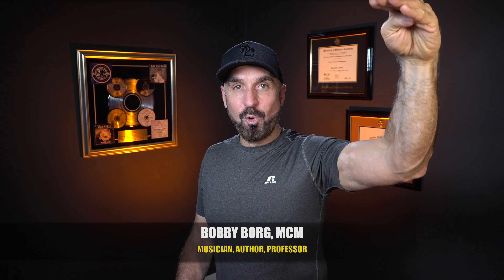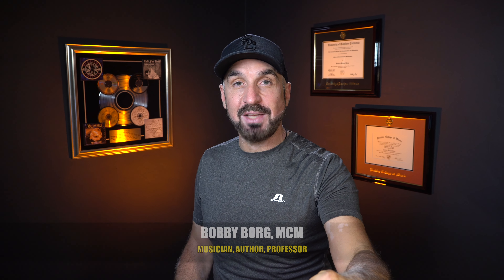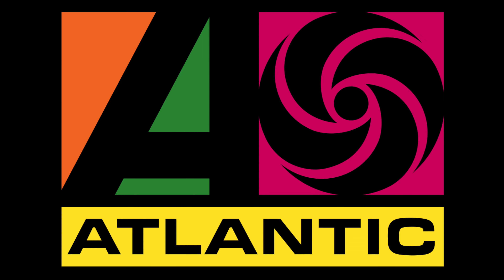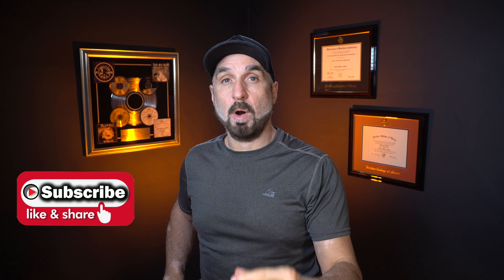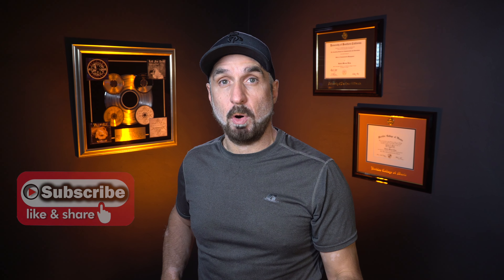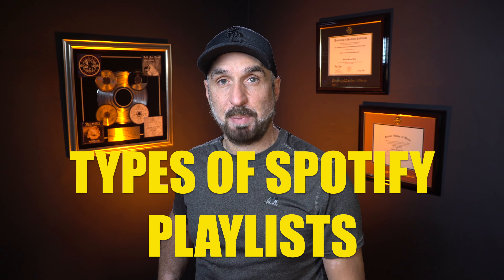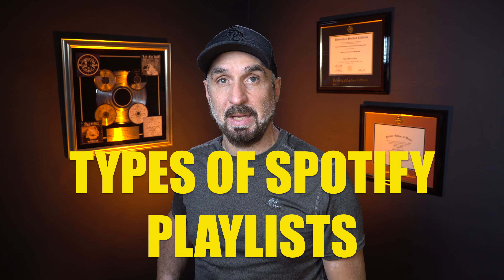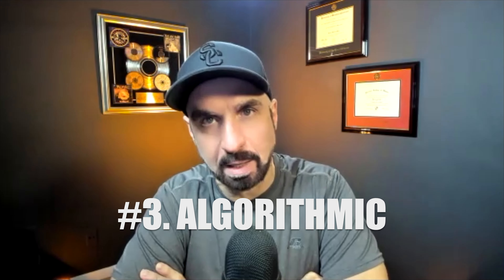SPOTIFY Playlists Musicians Should Pitch - 6 TYPES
SPOTIFY Playlists Musicians Should Pitch looks at editorial, brand AND OTHER playlists musicians should pitch. Then watch this

Special Thanks to Mike Warner

SPOTIFY Playlists Musicians Should Pitch covers:

00:00
0:47 Editorial Spotify Playlists musicians should pitch
1:42 Major Label Spotify Playlists musicians should pitch
2:26 Algorithmic Spotify Playlists musicians should pitch
3:18 Brand Spotify Playlists musicians should pitch
4:15 User Spotify Playlists musicians should pitch
5:16 Bonus: Creating Your Own Spotify Playlists

WHAT YOU NEED TO KNOW ABOUT BOBBY BORG

🎓WHO? Bobby Borg is a former major label, indie, and DIY recording and touring musician (with the rock groups Beggars & Thieves, Left For Dead, and Warrant) 💯, the author of several music business books (Music Marketing For The DIY Musician, Business Basics For Musicians and Introduction to Music Publishing For Musicians📕, and a professor of music industry studies (at USC Thornton School of Music)🏫. Bobby Borg holds several degrees in music, marketing, and communications from Berklee College of Music, UCLA and USC 🎓.

😉WIN: Comment "professionally" and share "repeatedly" to potentially win a free music business consultation with Bobby Borg Consulting where he offers How To Advice about the music industry. Only intelligent, considerate, and thought-provoking comments that further the betterment of society will be considered.

🎶COPYRIGHTS: Music and Master by Left For Dead (Adam Wacht, Tom Defile, Jeff Blando, Eddie Gowan, and Bobby Borg. All Photos from ADOBE SPARX FREE collection. Sub Marine by SKYDANC3R Beat by iam_le_genie_xo. Jam of the Gem by Fivestarcaster.

Bobby Borg, Helping musicians turn their art into a successful Business.